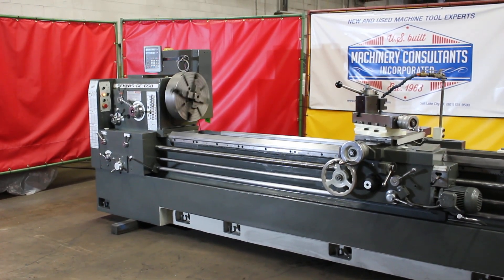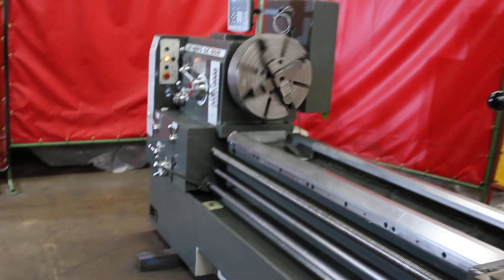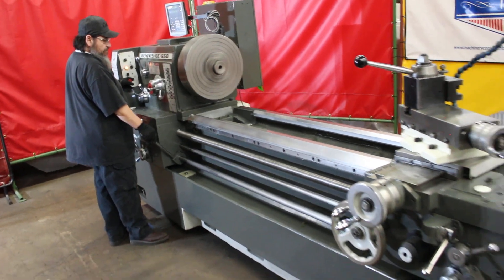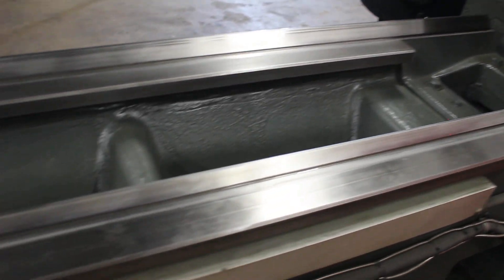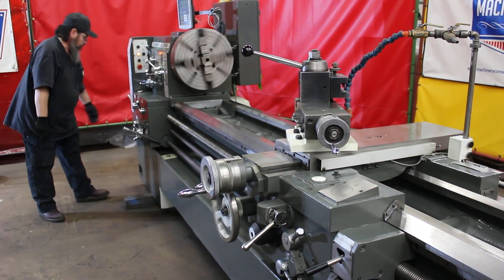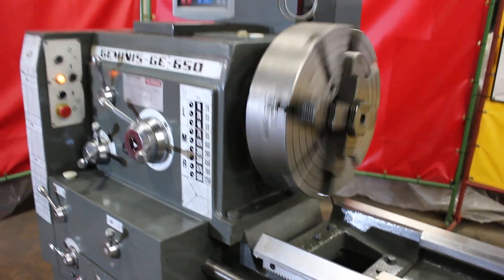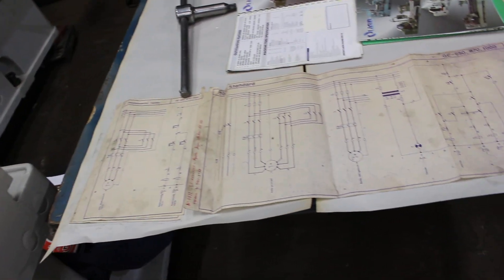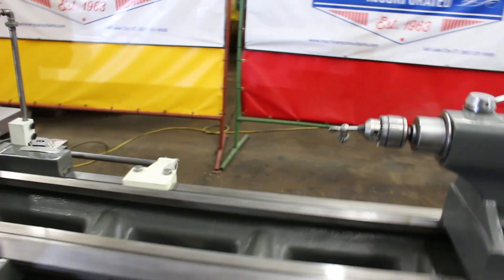GEMINIS LATHE, 27” X 128” Lathe - Model GE 650 S/N 4811HV Heavy pattern frame, Inch & Metric Threads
BILL WILSON JR. TECHNICAL SALES MGR.

Built by Republic Lagun machine Tool / Made in Europe

Swing over bed    27” SOB
Swing over cross slide 16” SOS
** Swing thru Removable Gap: 36” ( gap section is 11” in length outwards )
Spindle nose     D-1-8
Width of Carriage:           22”
Threads, in Inch:        (48)    2 – 112 TPI
Threads, in Metric:     (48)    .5 – 30 MM
Feeds   Wide Variety  (standard in Inch & Metric)
Main motor   (15 KW) = 20 HP, 220/440V ( it’s at 440 volts Now )
Approx. weight    10,000# to 12,000# lbs.

Complete with:
       -PRT ~ Power Rapid Traverse Motorized Feed on Carriage & cross    slide
- Taper attachment, full length w/bed clamp
- Built in Chip pan, built in Threading dial
- Removable Gap section for extra Swing if needed
- Aloris DA Quick Change Tool Post w./several Holders
- Graduated Inch & Metric Dials on Cross slide & compound Slide
- Pre-owned Cushman USA, 18” Steel-body 4 Jaw chuck,
- Misc. Live Centers for Tailstock, Bull Nose Live Centers, standard Centers
- Tee-Slotted Faceplate if needed in D-1-8
- Hardened ways from Factory,
- Note the Info-plates for headstock info are in perfectly new condition, immaculate
- Newall Lathe DRO Unit, C-80 Box, Pre-Installed here w/New Newall Scales – 2 axis

Condition: Very good, heavy duty/heavy pattern tool room lathe, runs very well.
Bed Ways are exceptional!! (common wear items all still available thru Lagun)
This machine is very well-tooled & has lots of extras included in package

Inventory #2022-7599